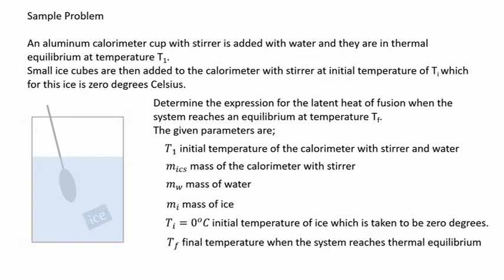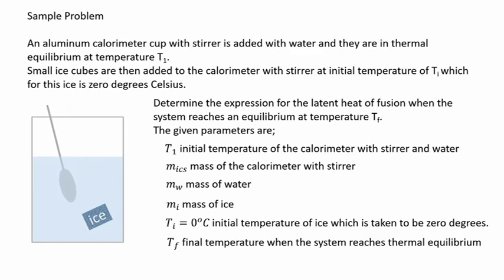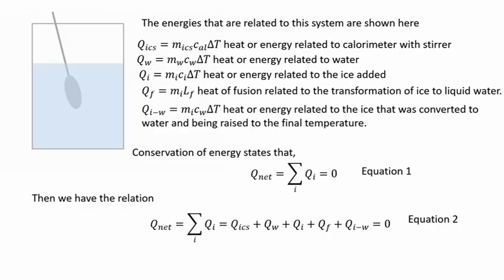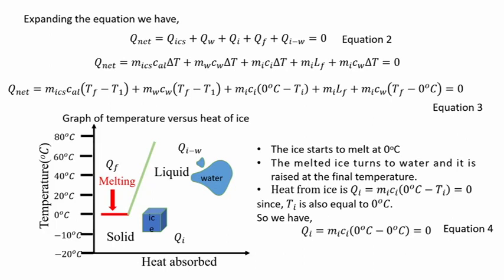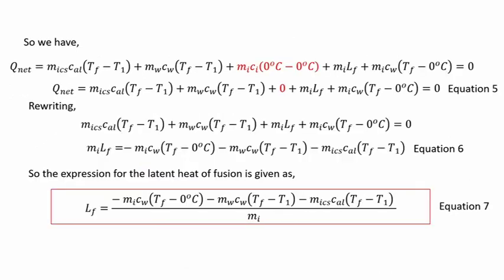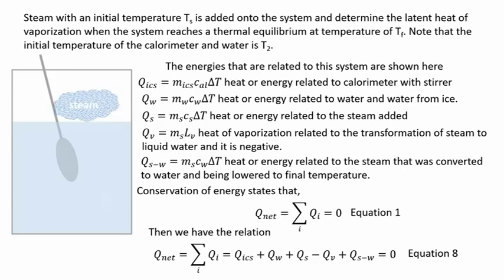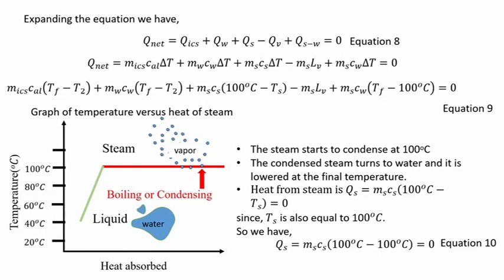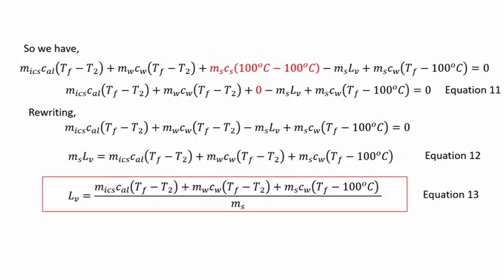Physics 02 Module 4 Example 10 Example on Calorimetry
Calorimetry example. Ice and steam introduced onto a system